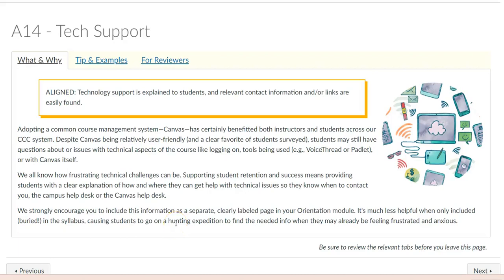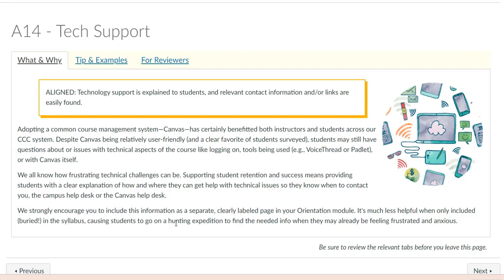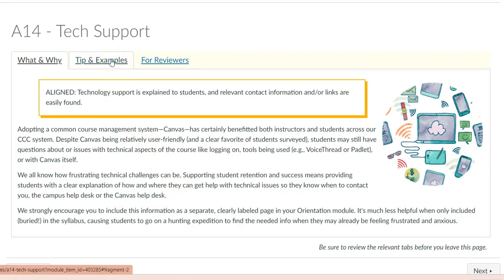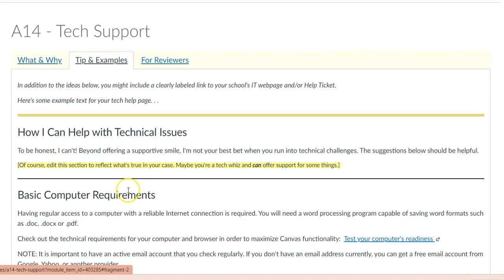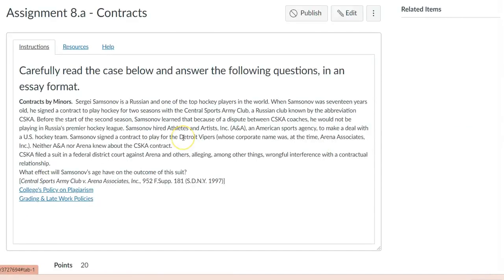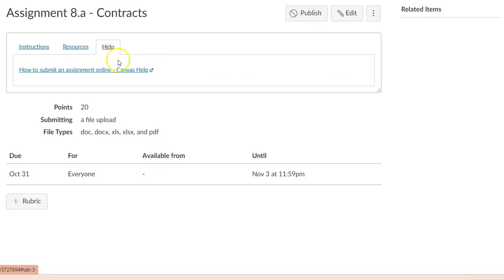A14: Technology Support